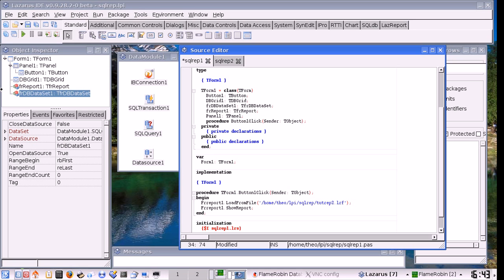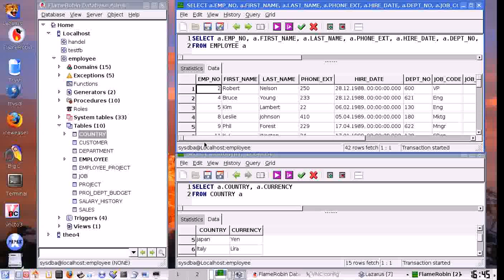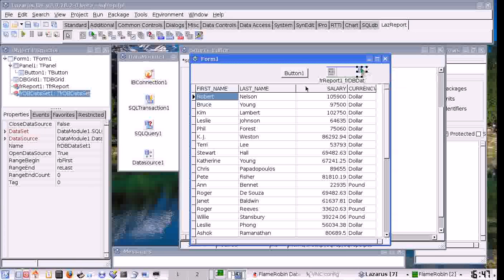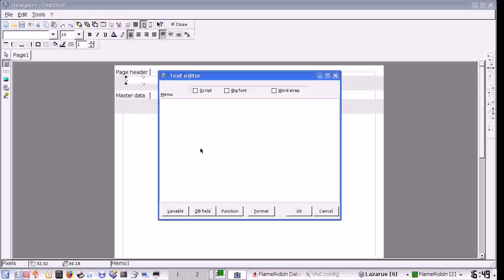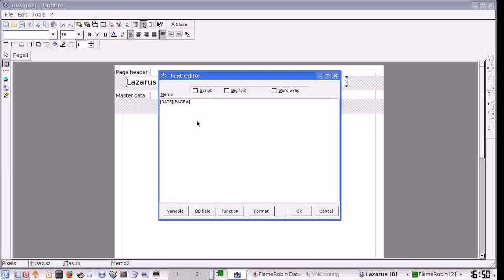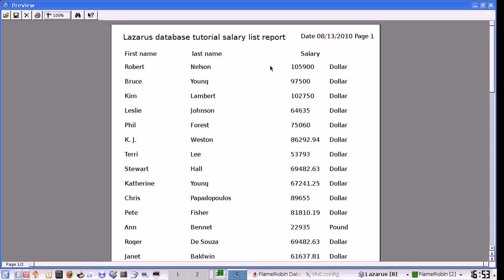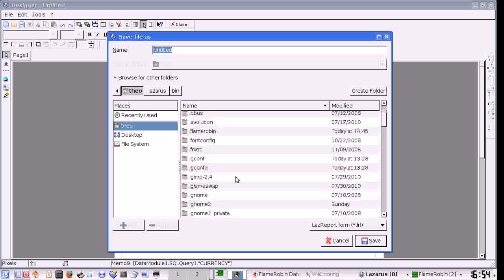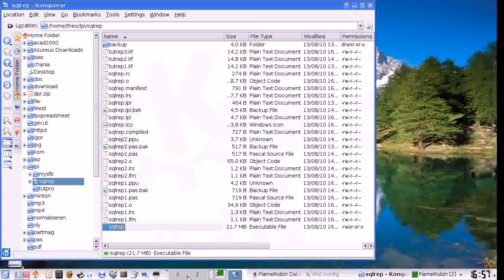Lazarus SQL database tutorial part 3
This tutorial shows how to use the datamodule and to design run and print Lazreport reports using data from the SQL database